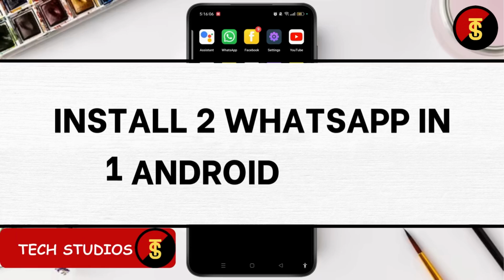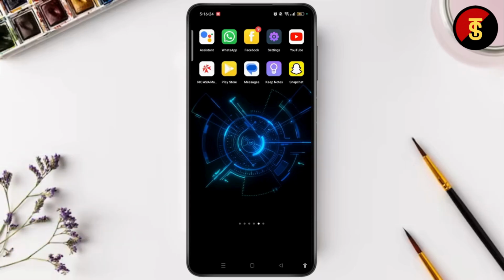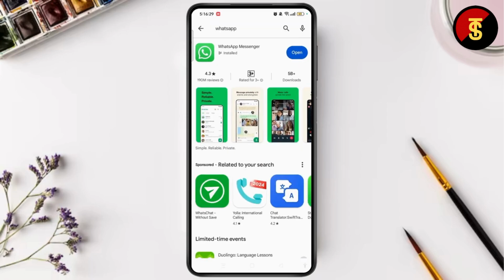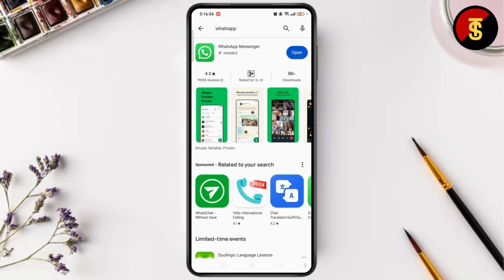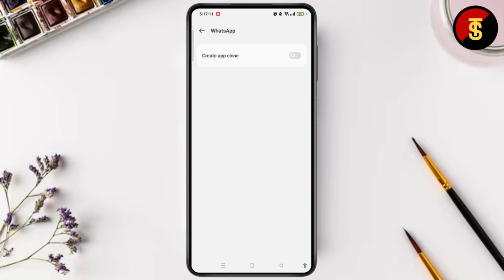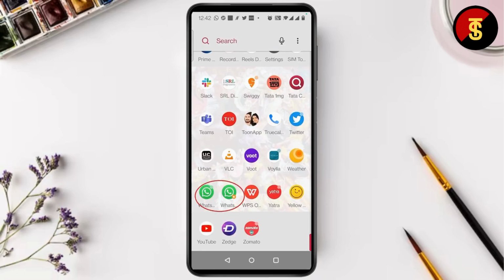How To Install 2 WhatsApp in 1 Android Phone? 🫣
How to Install 2 WhatsApp in 1 Android Phone? 🫣 Want to use two WhatsApp accounts on a single Android phone? This video will show you the easy steps to install 2 WhatsApp accounts on your device! Whether you're asking, "How do I install two WhatsApp on Android?" or need a quick guide for using dual WhatsApp accounts, this tutorial has got you covered. Learn the method to keep both personal and business WhatsApp accounts running seamlessly on one phone. Watch now to find out how to install 2 WhatsApp in 1 Android phone today!

Timestamps:
00:00 How to Install 2 WhatsApp in 1 Android Phone
00:10 How Do I Set Up Dual WhatsApp on Android?